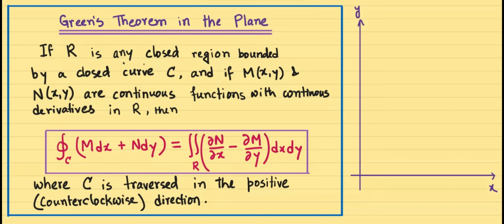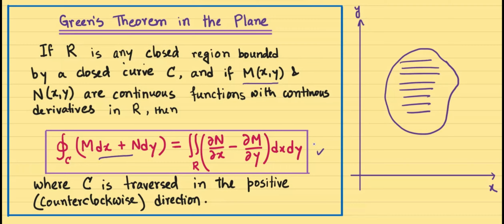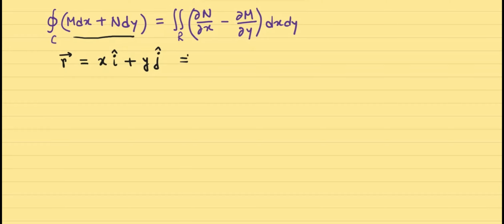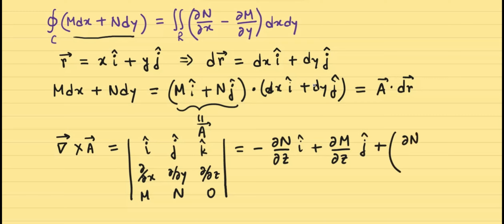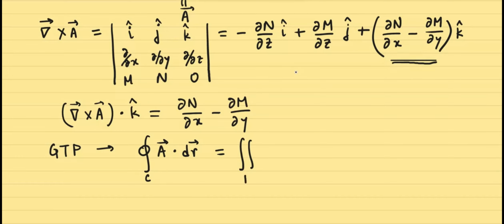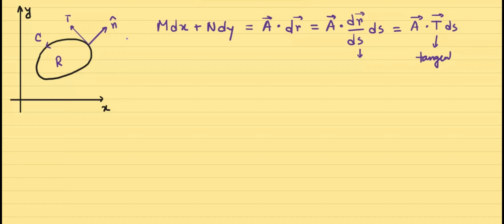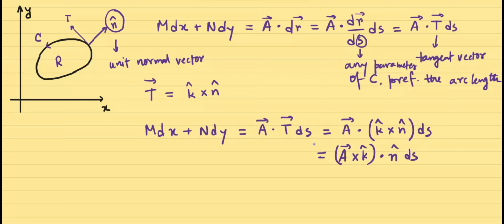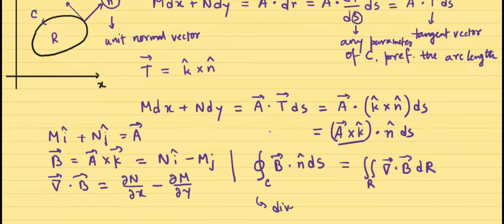From Green's Theorem to Stokes & Divergence Theorem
In this video, I write down the Green's theorem in a plane in the vector form in two different ways. It turns out, one naturally leads to the path of Stoke's theorem, whereas the other produces a divergence-like theorem.